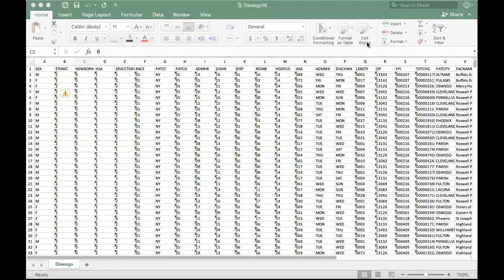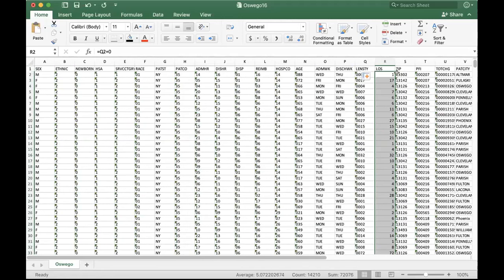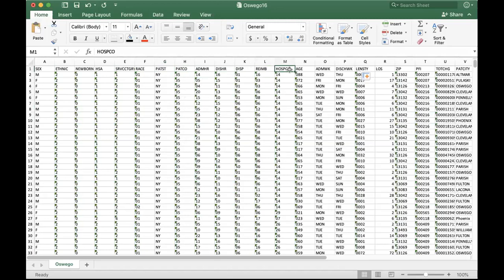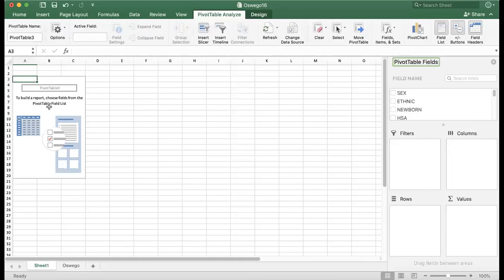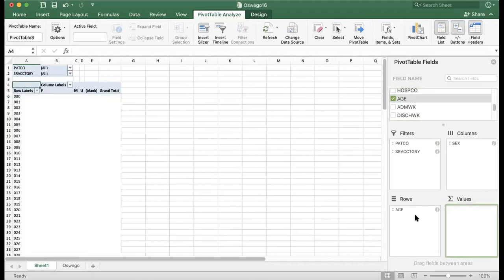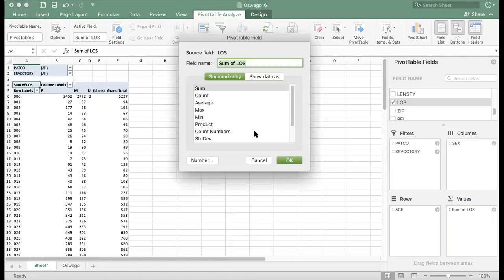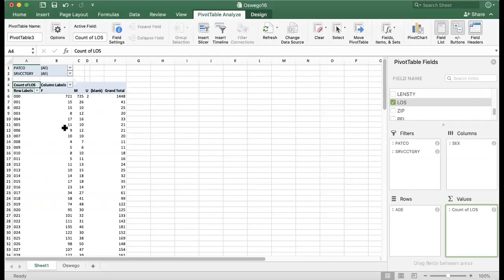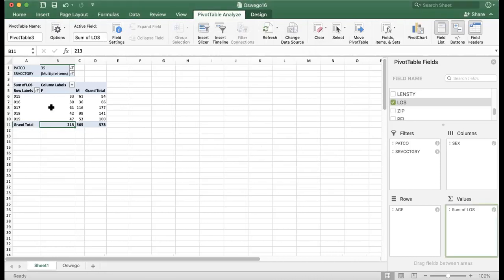Setting Up the Pivot Table